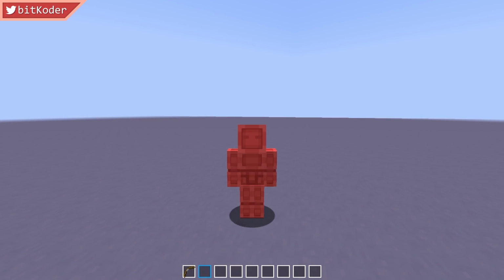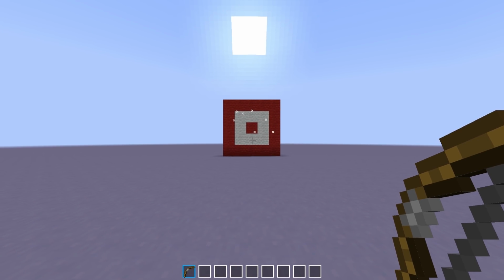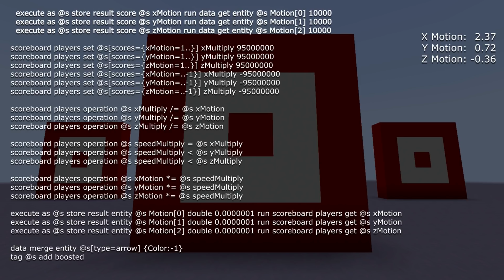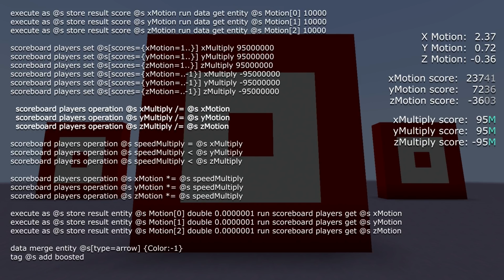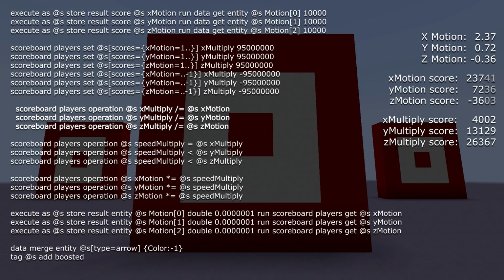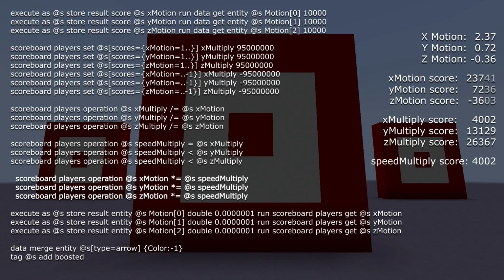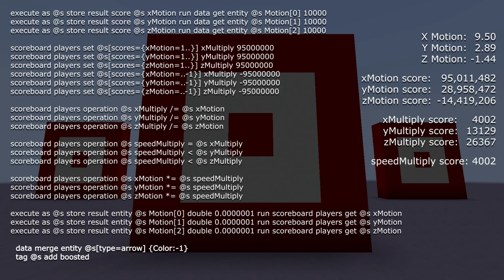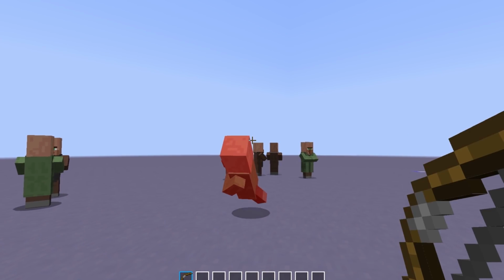Minecraft - Crossbows, Sort Of [1.13]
I actually made this about 4 weeks ago so I'm not sure if the Color:1 thing is still relevant but oh well